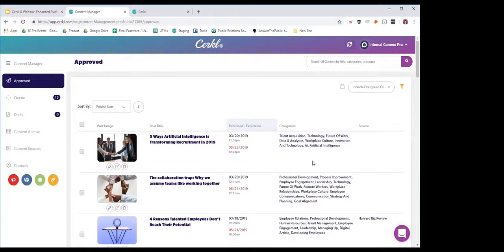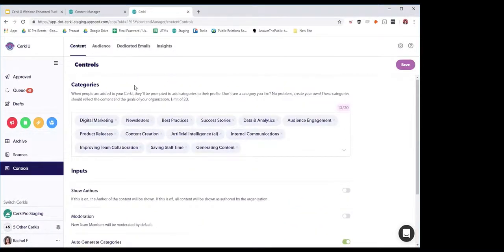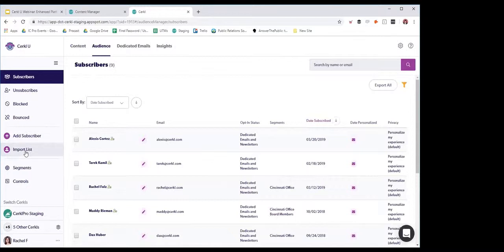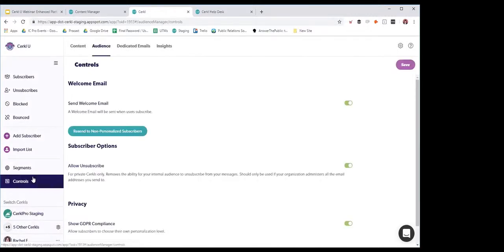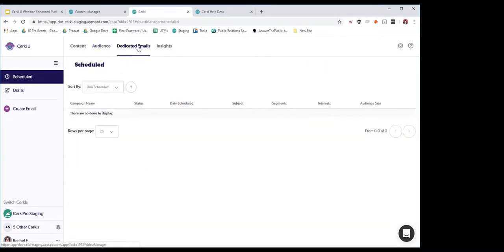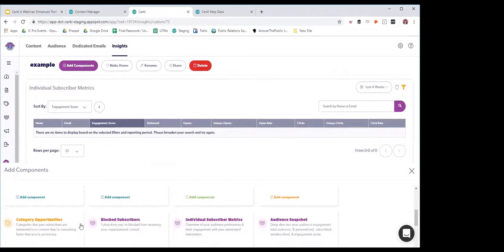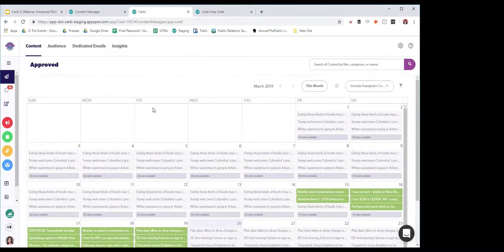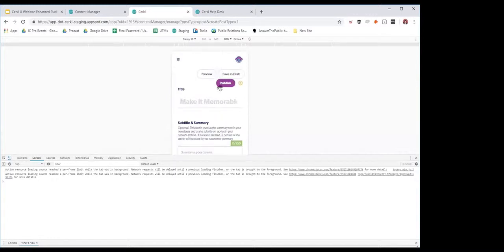Cerkl U Webinar: Enhanced Platform Navigation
Cerkl explains its new navigation and how it makes things easier for their customers. (March 20, 2019)

0:00 Introduction
1:25 Product Roadmap
2:09 Platform Navigation Demo
3:21 Content
5:22 Audience Manager
9:34 Dedicated Emails
10:02 Insights
13:11 Calendar
16:00 Available